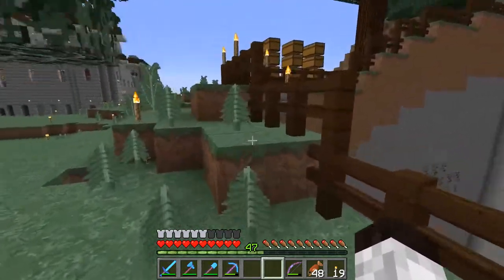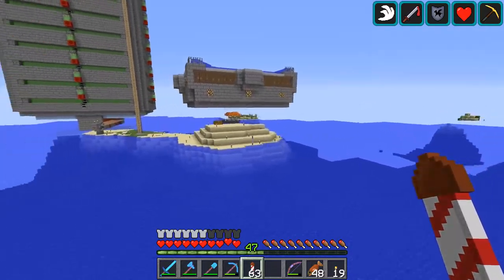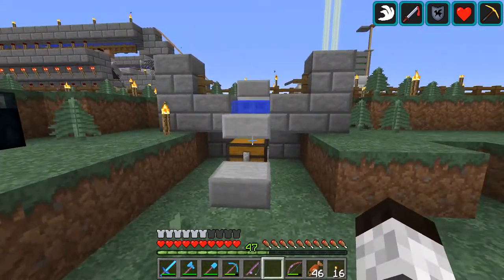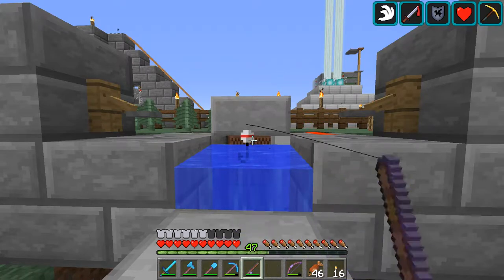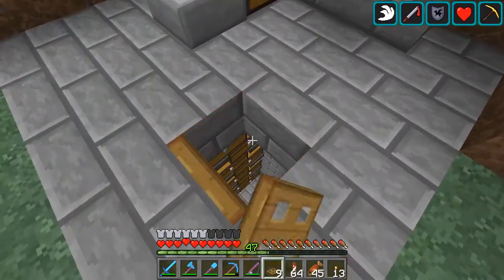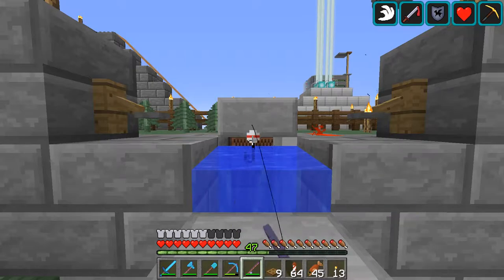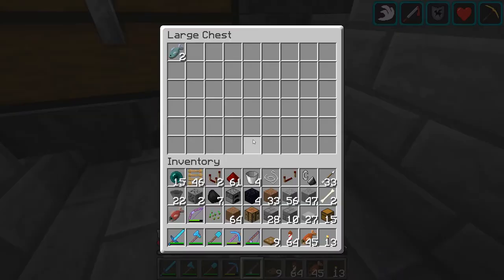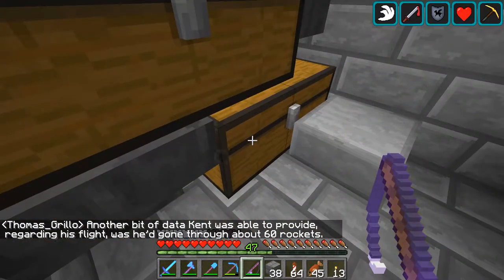Tinker World: Episode 21 - AFK Fishing 2.0!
In this episode of Tinker World, I create another AFK fishing spot, so while I go AFK the automated farms can produce.

Music